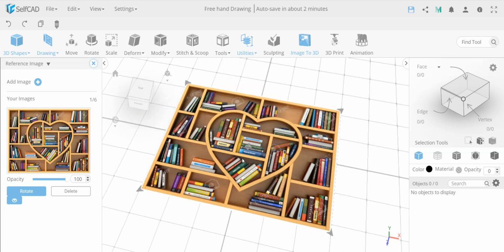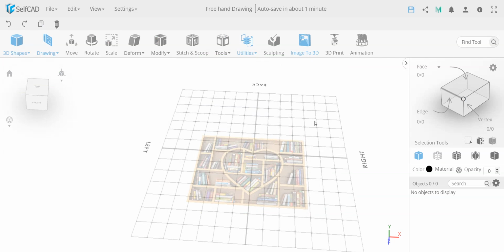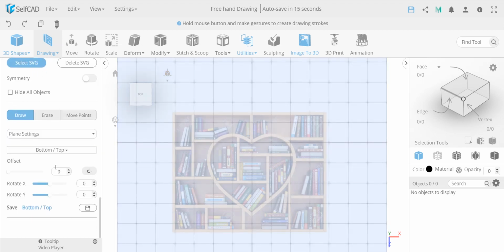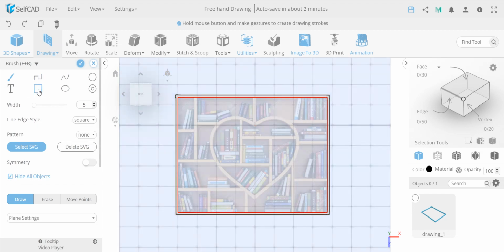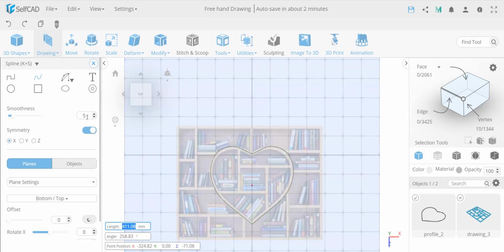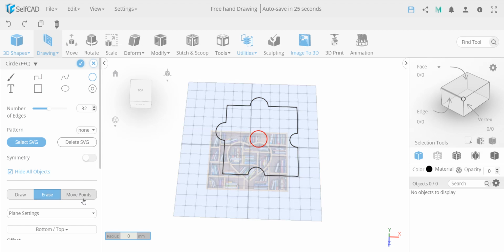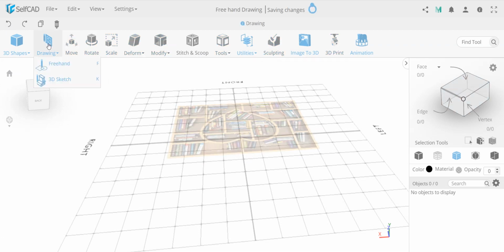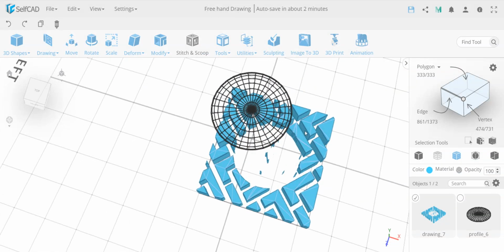Homeschooling 3D Modeling course lesson 7 See playlist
In this 3D Modeling lesson we start learning about 2D and 3D Drawings and how you can trim edges, how you create plans, surfaces, meshes, how to use a reference image and much more!